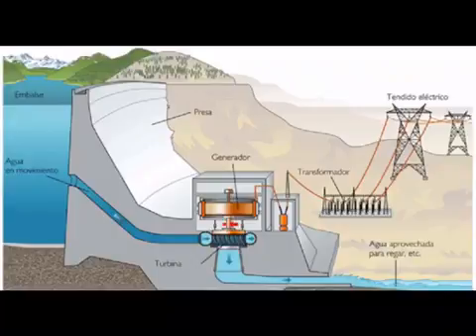English Project/Ecology/4º C Agropecuario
1er Partial English/Ecology